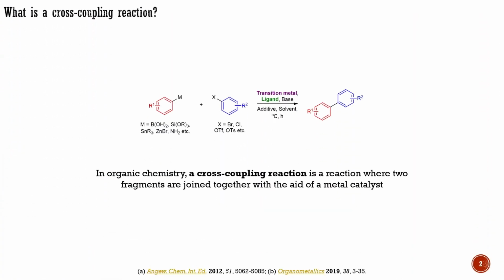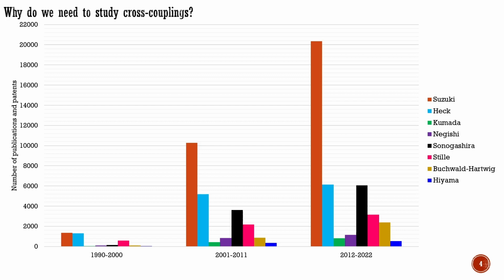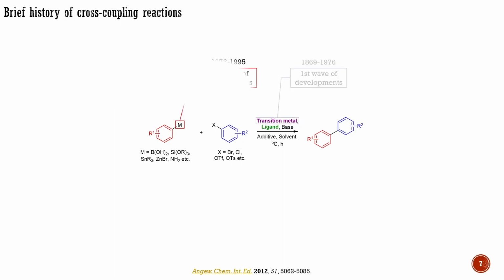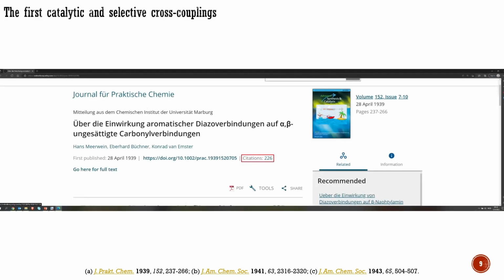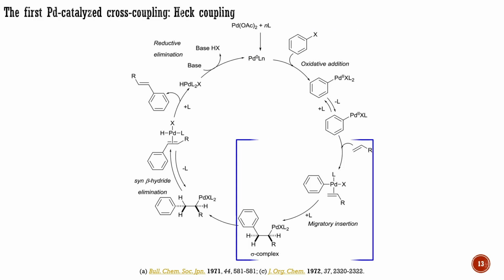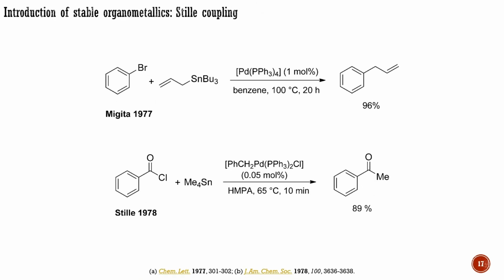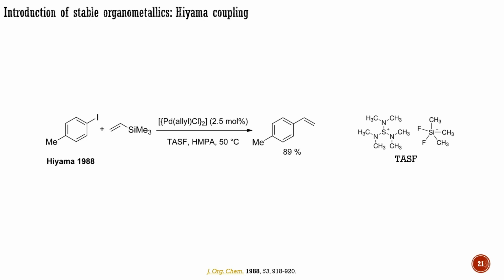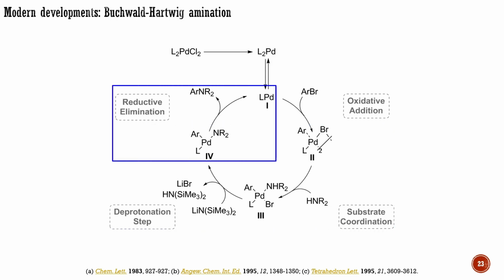Introduction to cross-coupling reactions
This lecture serves as an introduction to the world of cross-coupling reactions. It offers insights into the historical evolution of this research domain and acquaints you with the key cross-coupling reactions that will be explored throughout this series of lectures. The main topics covered in the lecture are: definition of cross-coupling reactions; overview of the mechanism of cross-couplings; popularity of cross-couplings in medicinal chemistry and related disciplines; the Nobel Prize in Chemistry 2010; the main periods of the development of cross-coupling chemistry; cross-couplings mediated by transition metals; the first catalytic and selective cross-couplings; the discovery of palladium (Pd) and the first catalysts on it; Heck coupling - the first Pd-catalyzed cross-coupling; Sonogashira coupling; introduction of less reactive organometallics; Negishi coupling; introduction of stable organometallics; Stille coupling; Suzuki-Miyaura coupling; what makes the Suzuki-Miyaura coupling special?; Hiyama coupling; Buchwald-Hartwig amination. The lecture is largely inspired from the review article by V. Snieckus, Angew. Chem. Int. Ed. 2012, 51, 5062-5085.